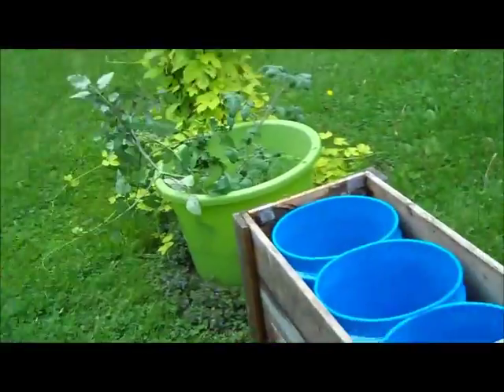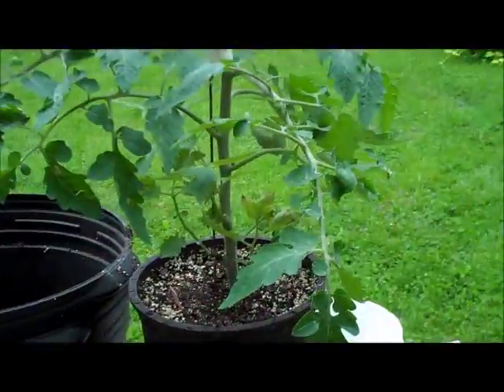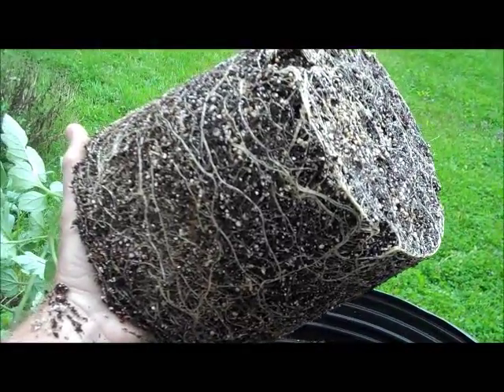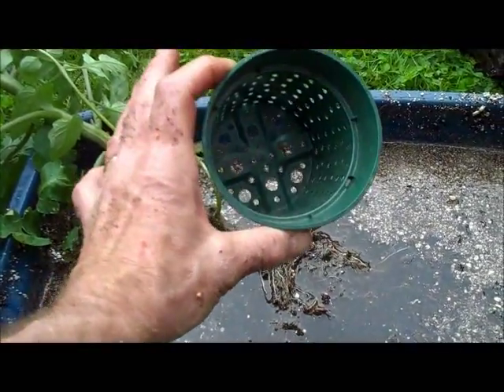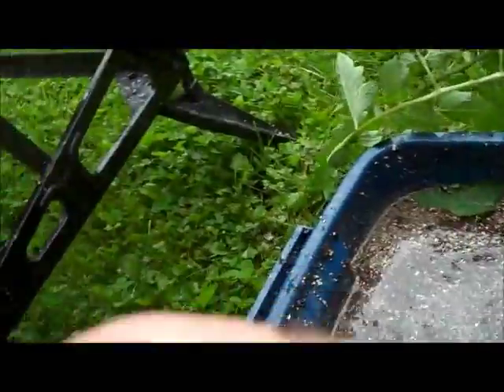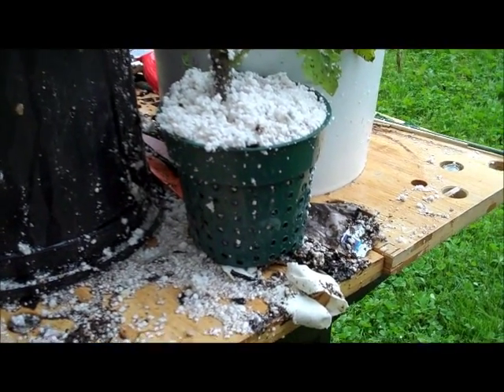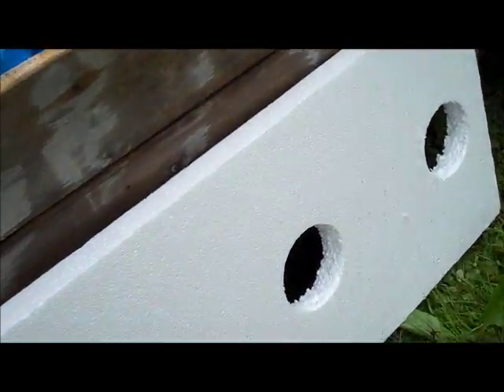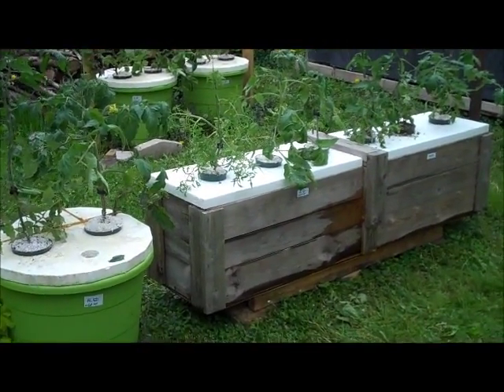Preparing seedling tomatoes for hydroponics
Preparing older tomato seedlings for static hydroponics